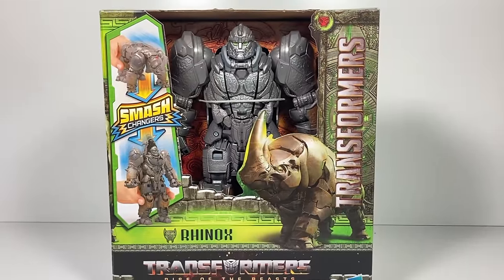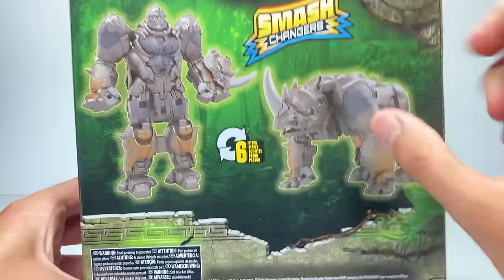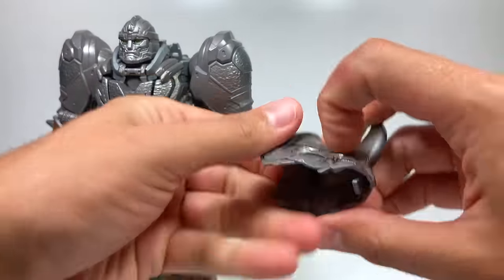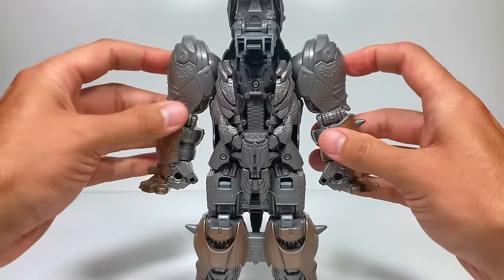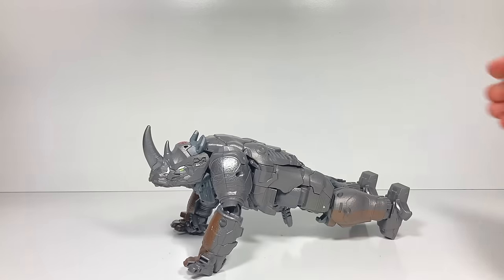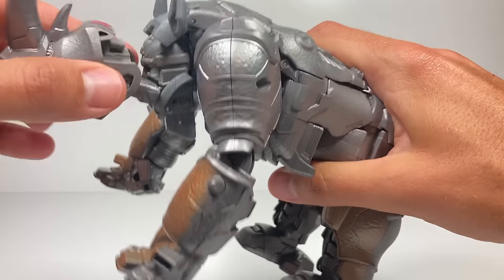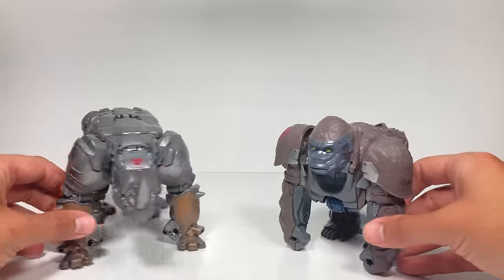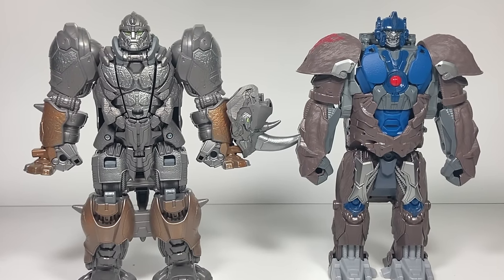Transformers Rise of the Beasts Smash Changers Rhinox!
-This smash changer was just released, and should be the last one from this movie line. There have been 4 smash changers in all: Optimus Prime, Optimus Primal, Scourge (who's transformation is identical to Optimus'), and now Rhinox.
-I think Rhinox is the best one of the bunch. It's an easy transformation into beast mode, but not too easy like Primal's, his beast mode is awesome, and the steps to get him back into robot mode are simple and work every time.